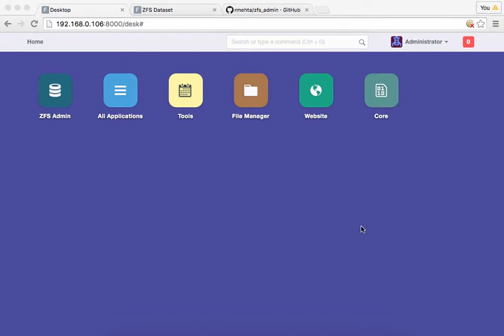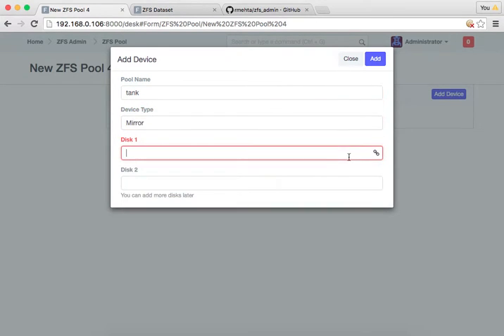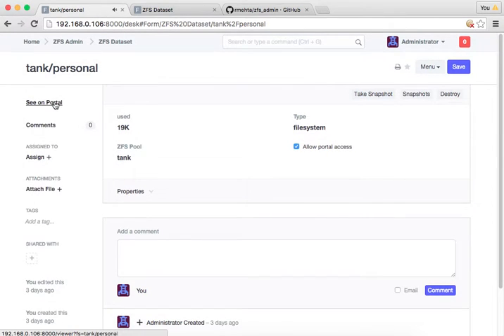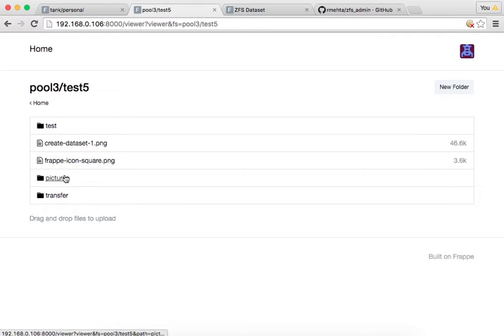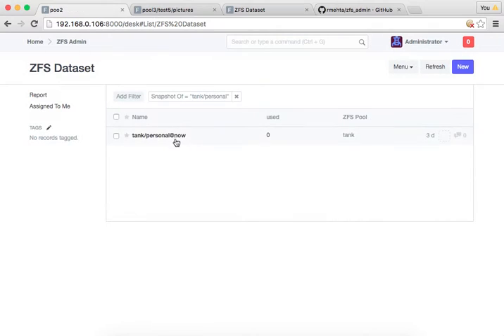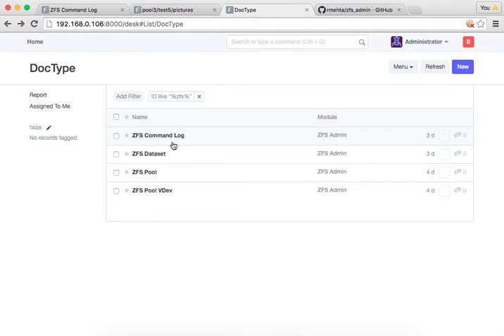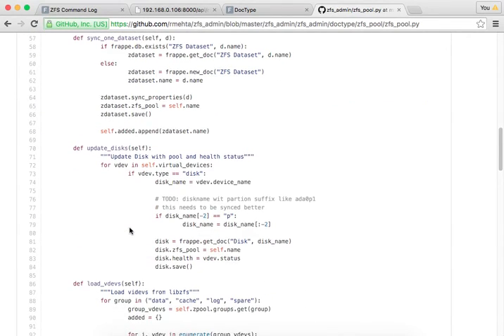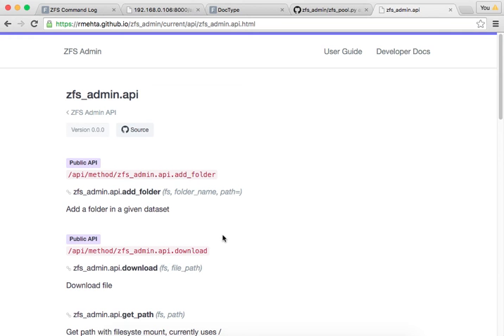ZFS Admin screencast